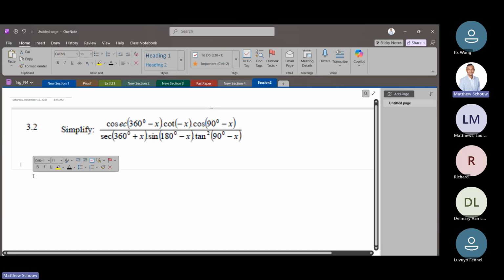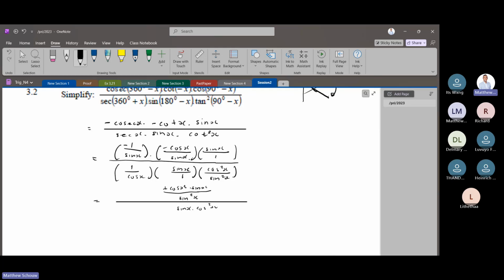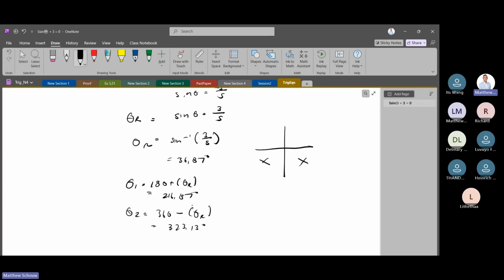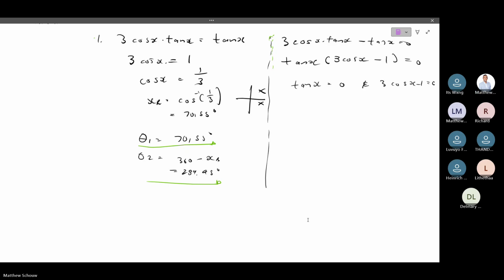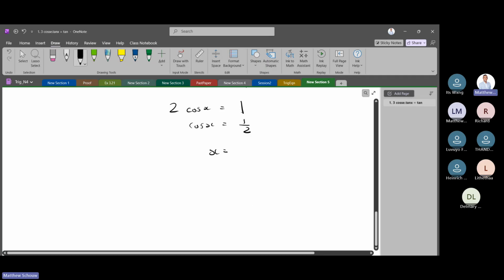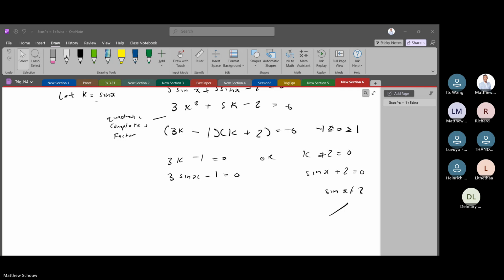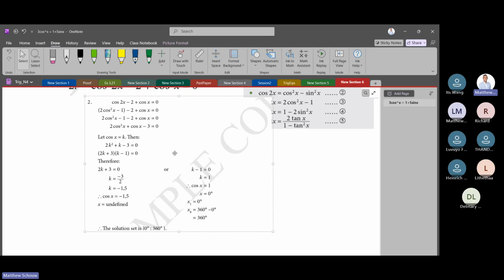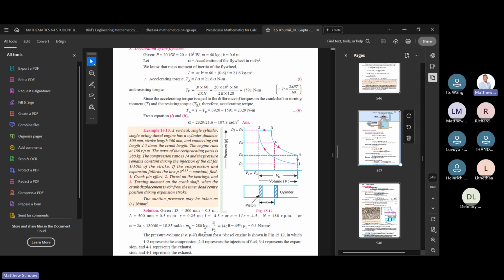N4 Mathematics 20251115 Live Session 4